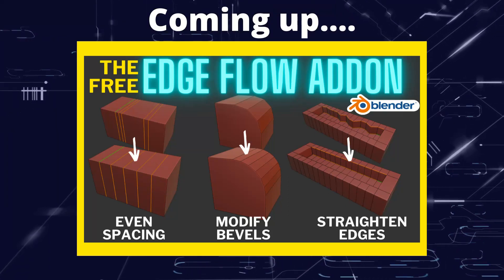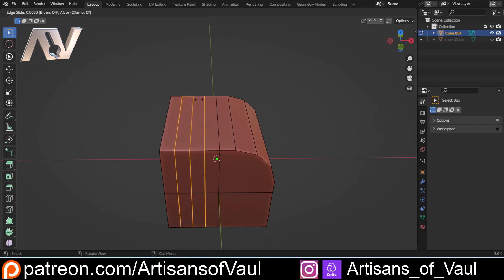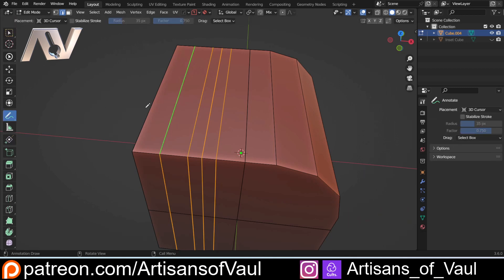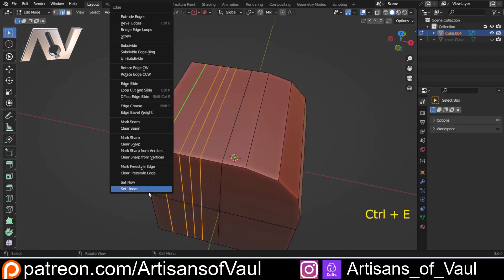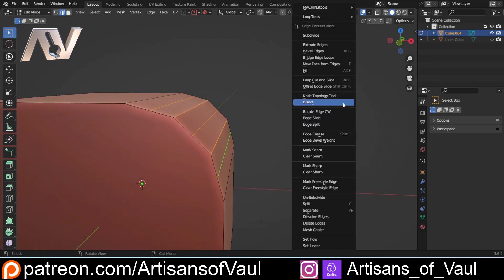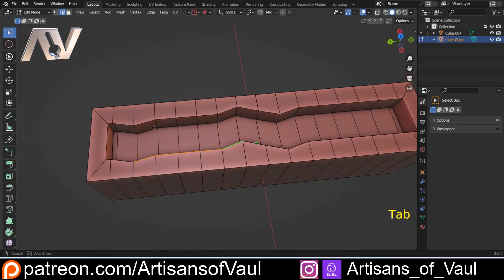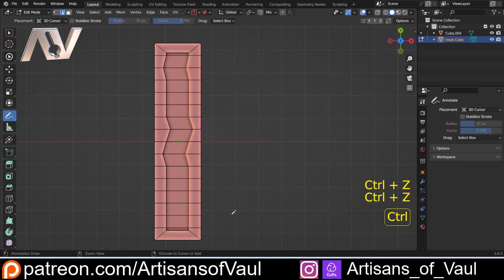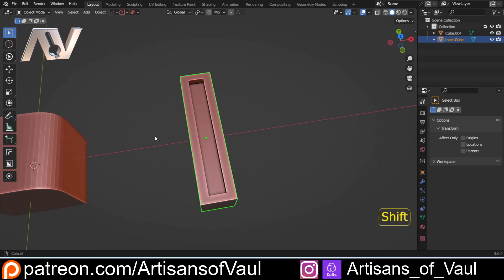The Edge Flow Addon for Blender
An absolutely fantastic addon thats FREE!  Honestly, no reason not to download and install this now as it adds some great and much needed functionality.